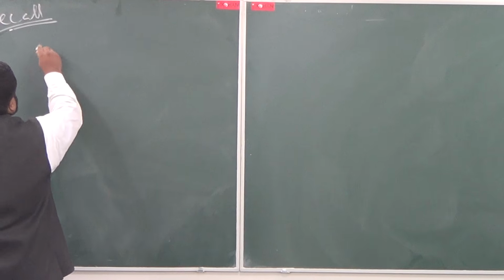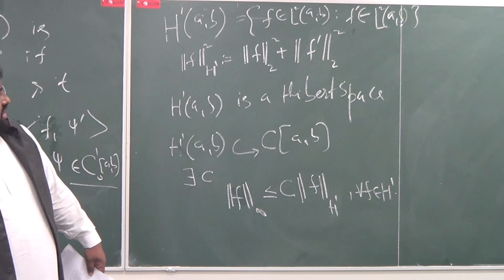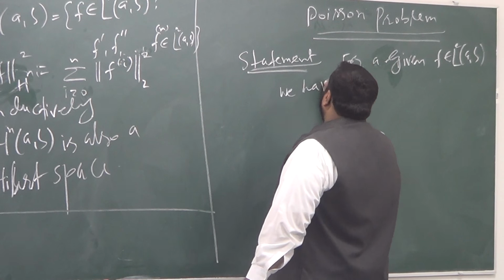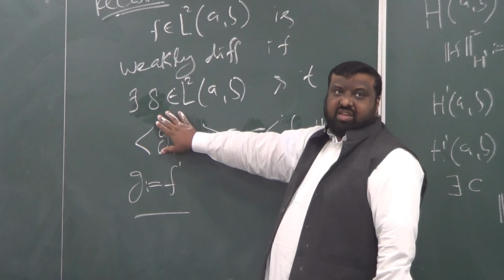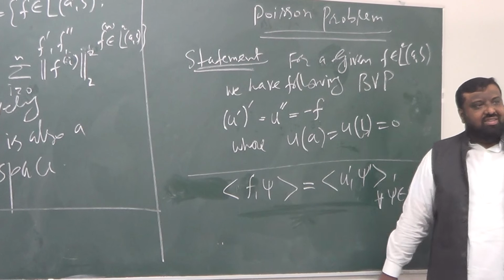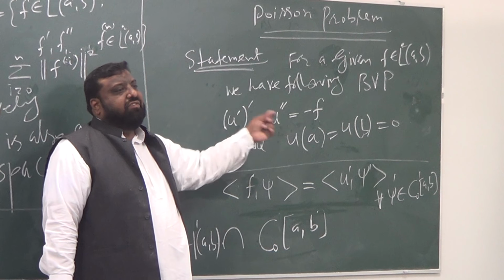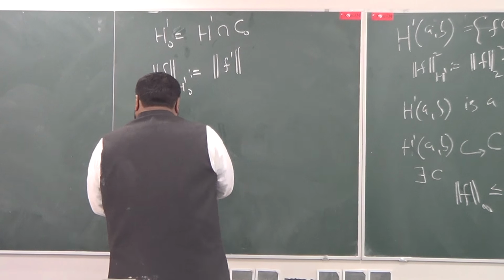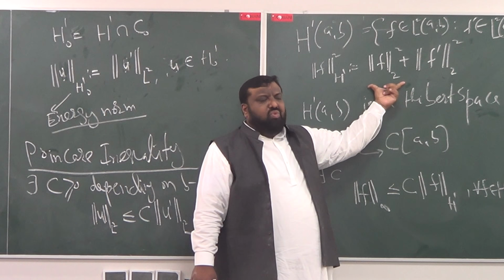Lecture 15 (Part 1): A discussion on precise formulation of Poisson problem and solution